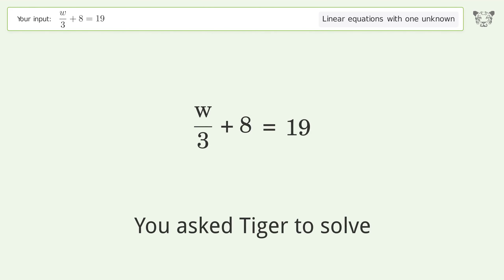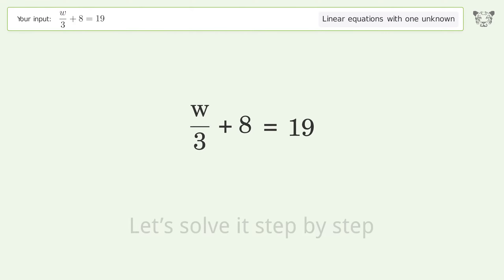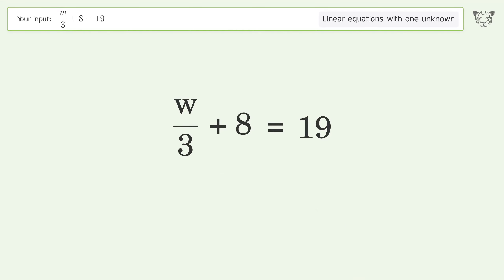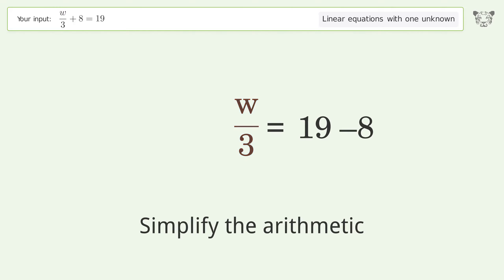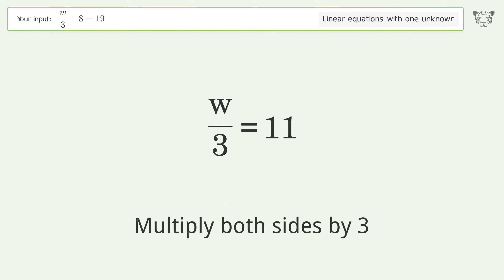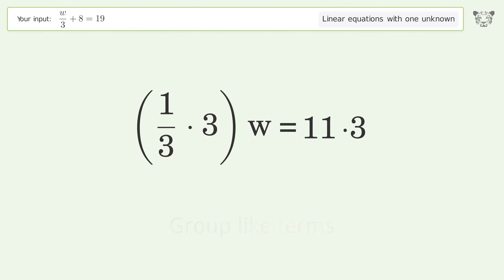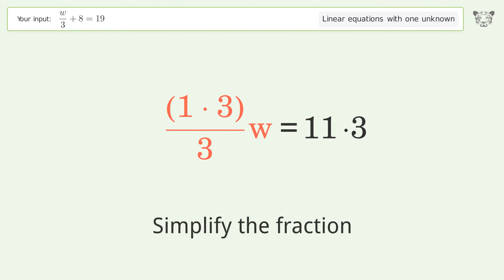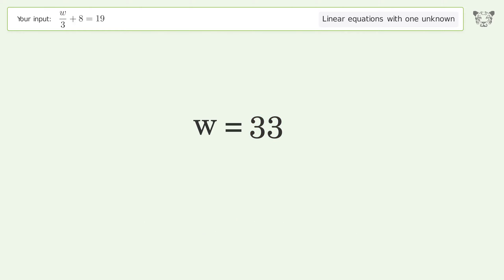Solve w/3+8=19: Linear Equation Video Solution | Tiger Algebra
Struggling with w/3+8=19? Watch our step-by-step video on Tiger Algebra to master this linear equation effortlessly.